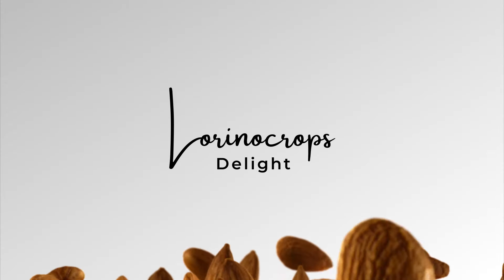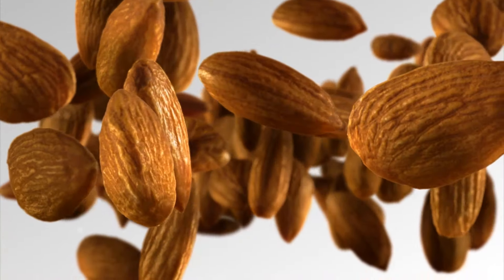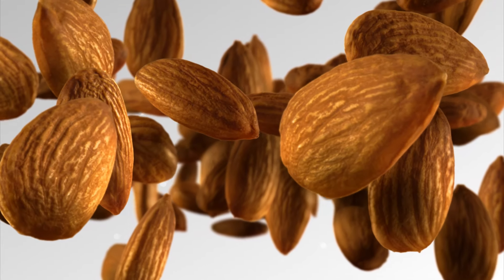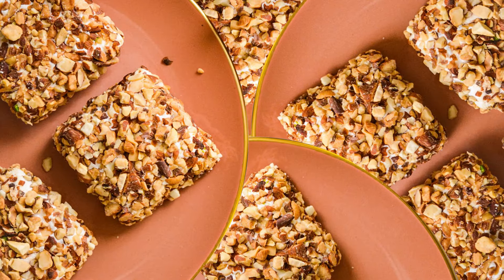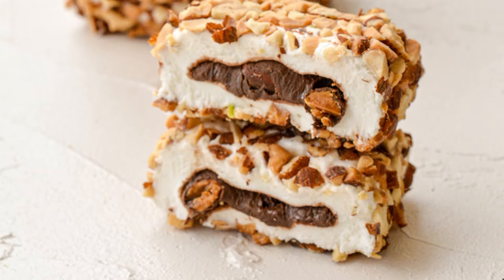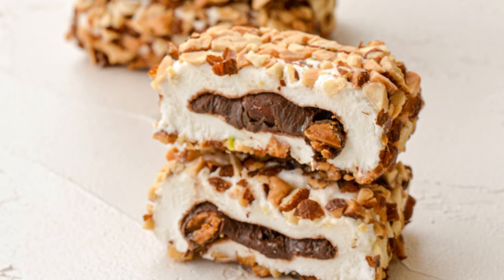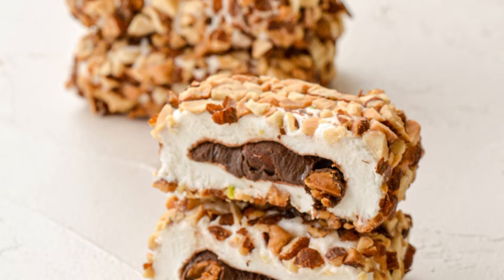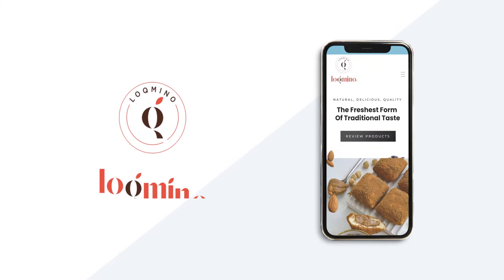Loqmino | Lorinocrops, Not to be missed a necessary delight!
Piece of almond covered with almond and chocolate 'Lorinocrops'

It is decorated with crunchy pieces of almond, inside is chocolate and
flavored with the combination of almonds, not to be missed
a necessary delight!